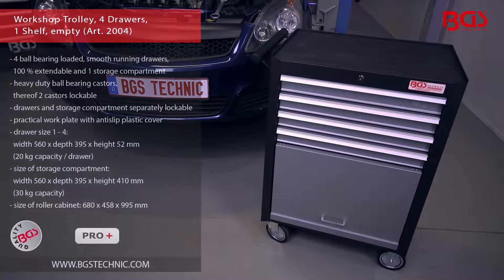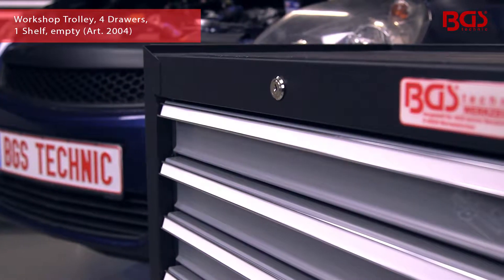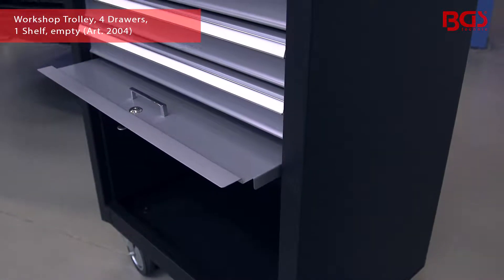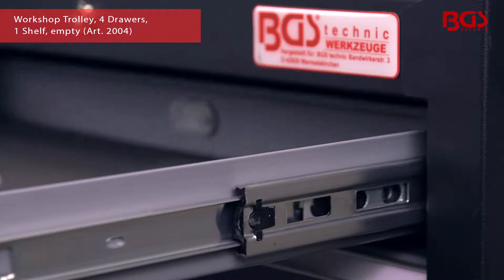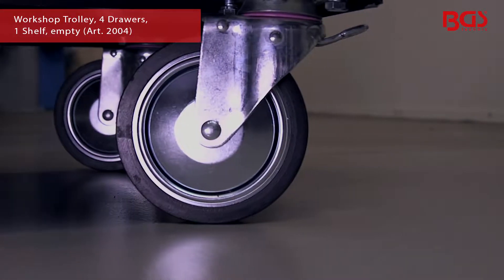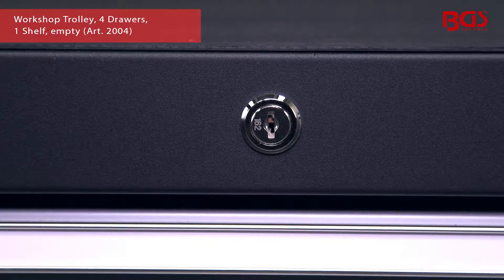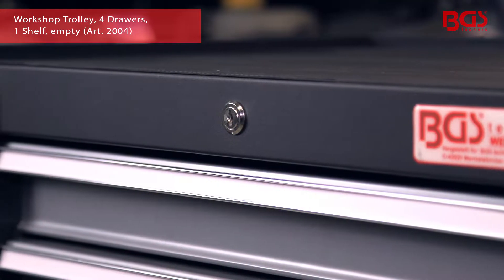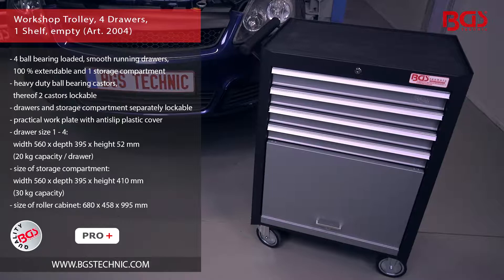Workshop Trolley, 4 Drawers, 1 Shelf, empty (Art. 2004)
- 4 ball bearing loaded, smooth running drawers,
  100 % extendable and 1 storage compartment
- heavy duty ball bearing castors,
  thereof 2 castors lockable
- drawers and storage compartment separately lockable
- practical work plate with antislip plastic cover
- drawer size 1 - 4:
  width 560 x depth 395 x height 52 mm
  (20 kg capacity / drawer)
- size of storage compartment:
  width 560 x depth 395 x height 410 mm
  (30 kg capacity)
- size of roller cabinet: 680 x 458 x 995 mm